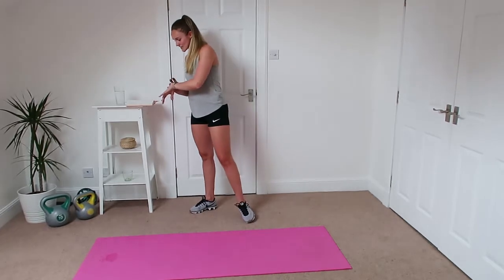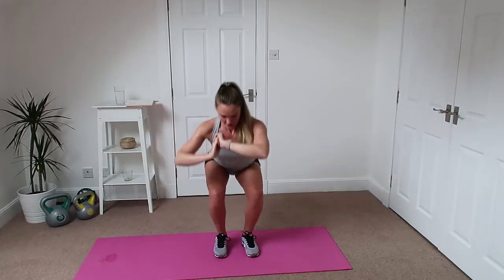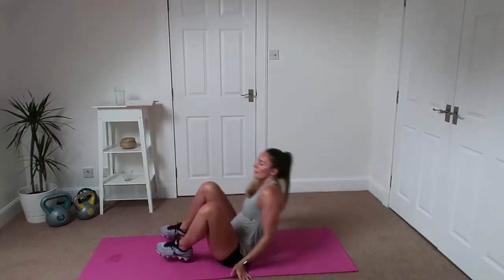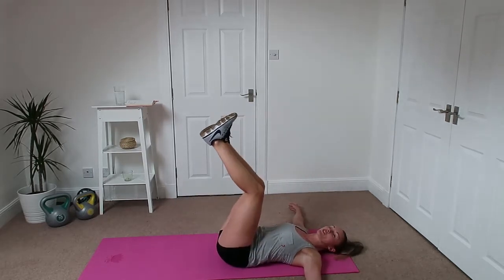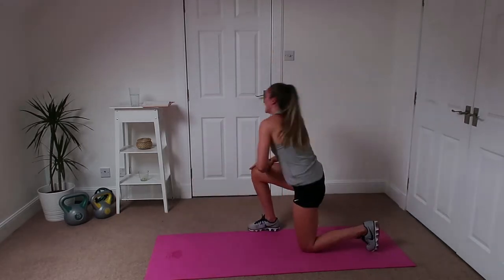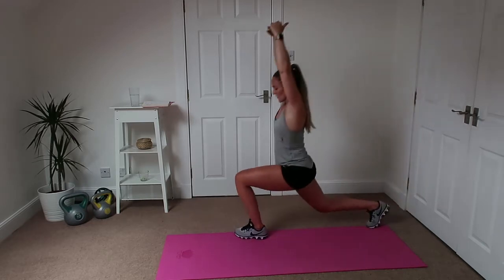THIGH BURNER WORKOUT | 18 MINS